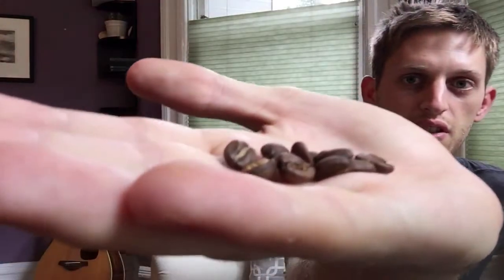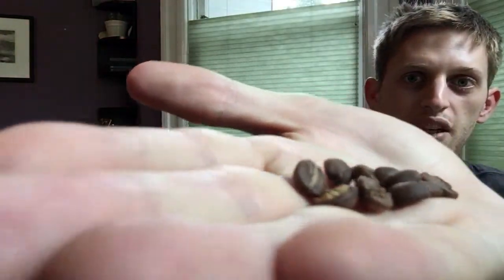Coffee Review: Case Coffee Roasters - Kenya Gachatha AA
One of the best coffee’s I’ve had in recent memories. The Kenya Gachatha AA, roasted by Case Coffee Roasters is a sweet, balanced, complex, and versatile single origin coffee.

According to Case, this is one of the best years for this coffee in recent memory.